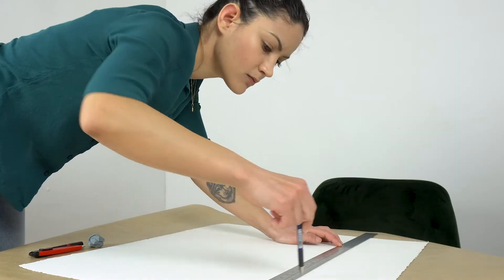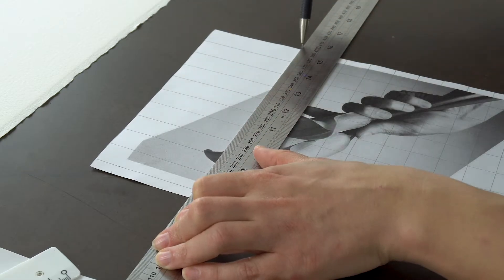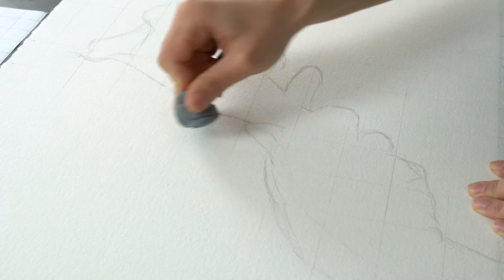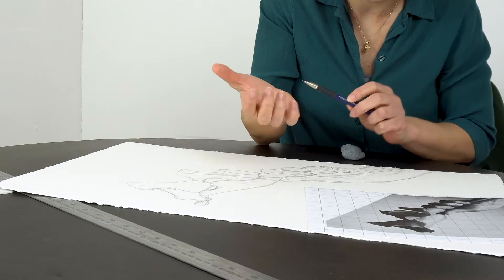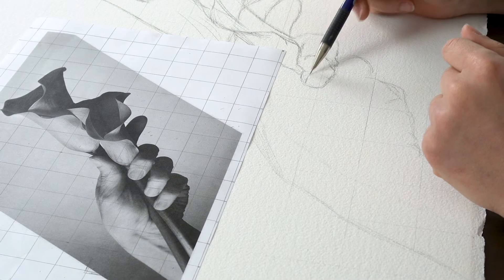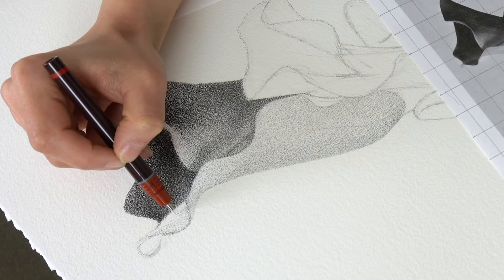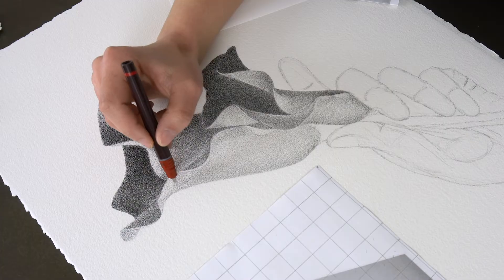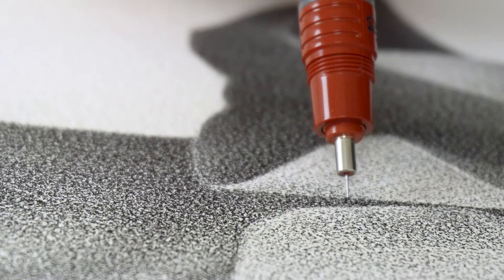Learn stippling - Julia Koceva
In this video workshop, stippling artist Julia Koceva demonstrates her technique and teaches you all about the stippling process.